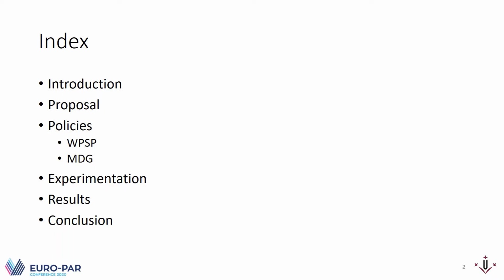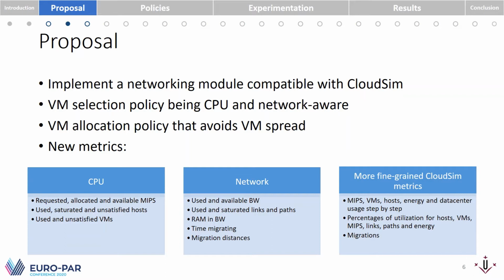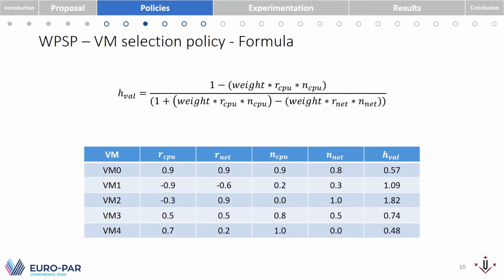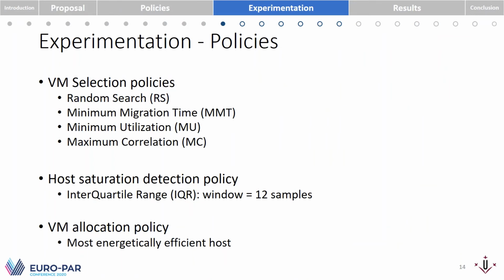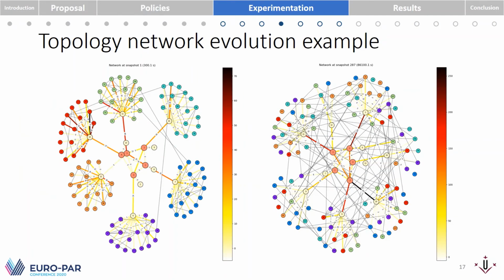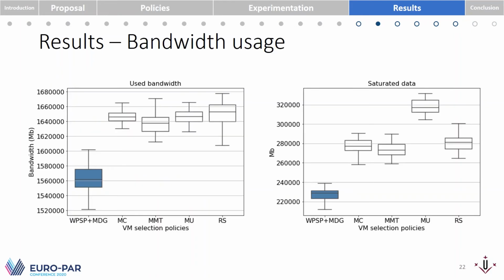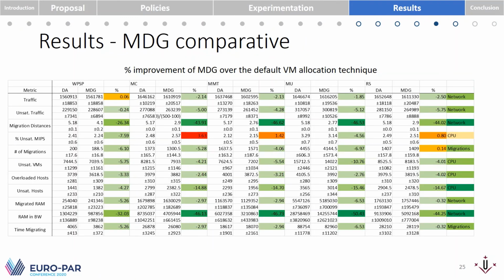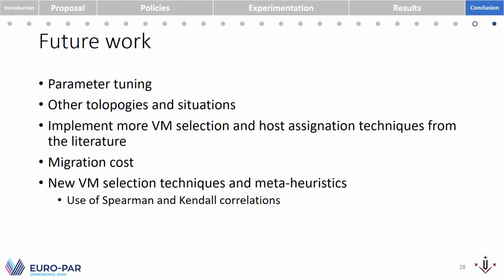Euro-Par'20 Paper 194